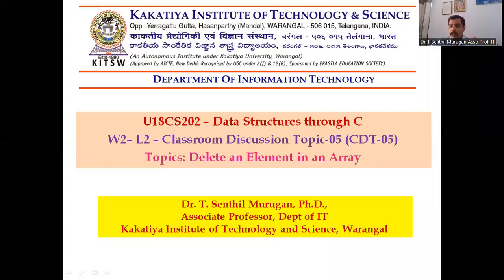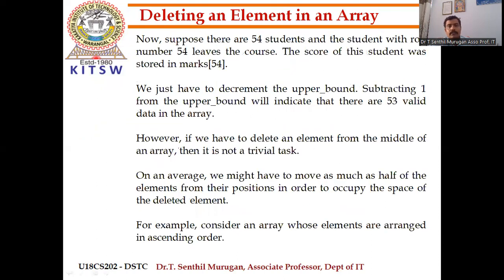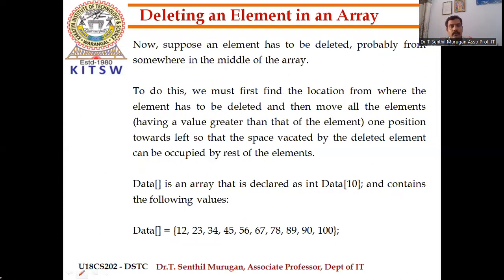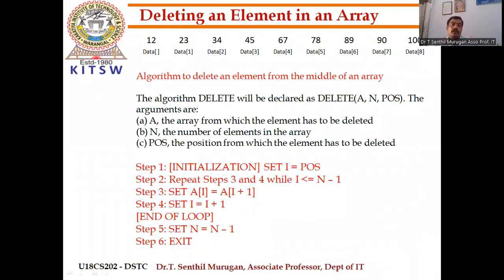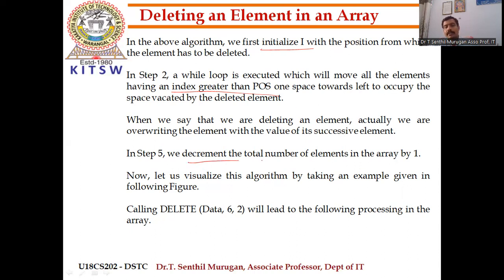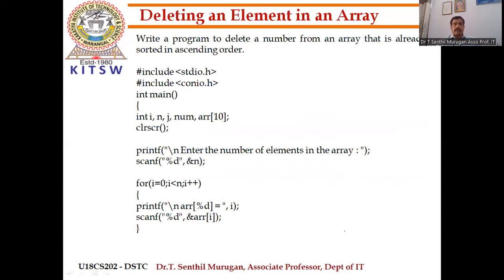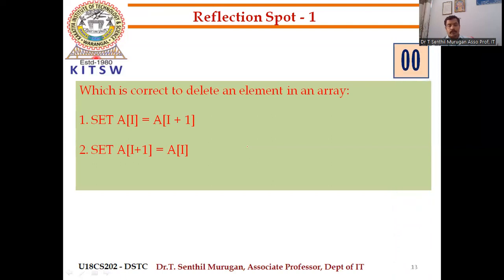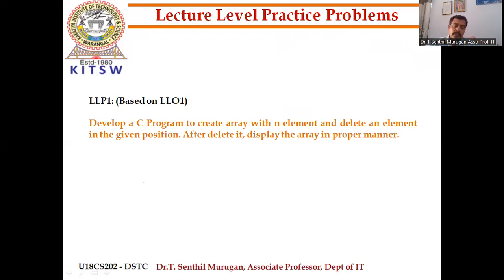CDT 05 Deleting an Element from an Array